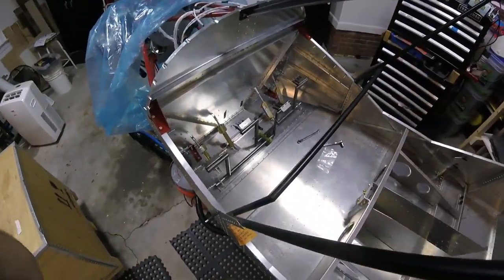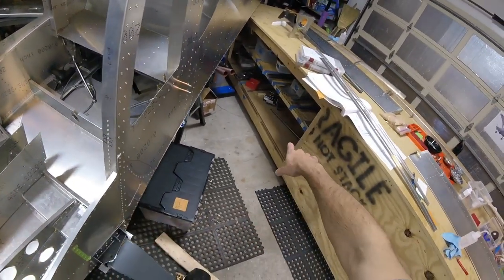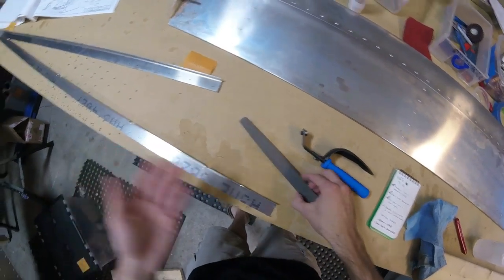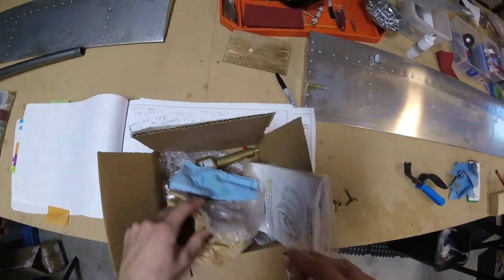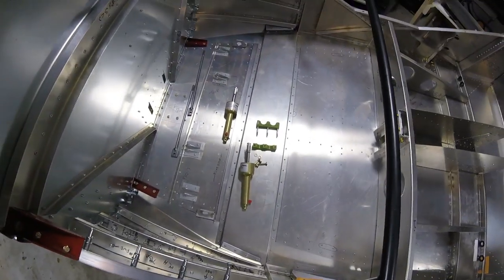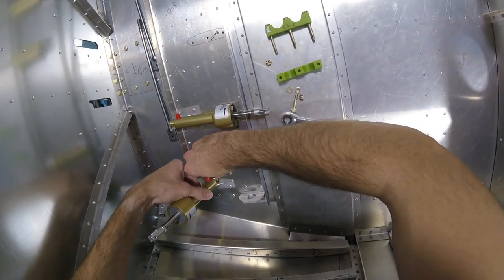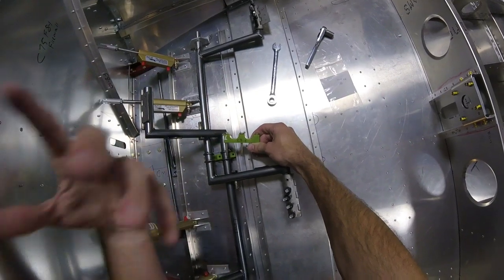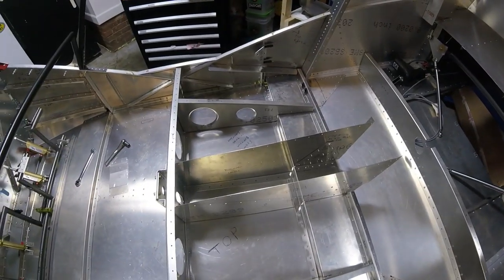Feeling discouraged? Watch This - Real Build Lessons, Brake Cylinders, Pedals - ZENITH 750 CRUZER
Sometimes you just won't feel like building. And sometimes, maybe you should just give it a break for a while to avoid burnout. But oftentimes the real reason I don't feel like building is because I feel overwhelmed or frustrated because I've run into a problem that causes progress to slow down. And then I'll get too focused on solving that one problem, instead of focusing on making progress overall. And then, because I haven't made any progress, I'll get discouraged about building and feel even more frustrated. The thing to remember is, IT ALL HAS TO GET DONE EVENTUALLY! So JUST DO WHATEVER YOU KNOW YOU CAN DO AT THE MOMENT, while problem solving on the side. :) (easier said than done, I know). Even big, complicated projects start with tiny tasks. In this video I talk about those kinds of lessons and more as I make some progress on the brake cylinders and foot pedals installation for our Zenith 750 Cruzer kitplane. Some may disagree--this is my take on it.

DICLAIMER: Just because we do it, doesn't mean you should! Always refer to your officially documentation.